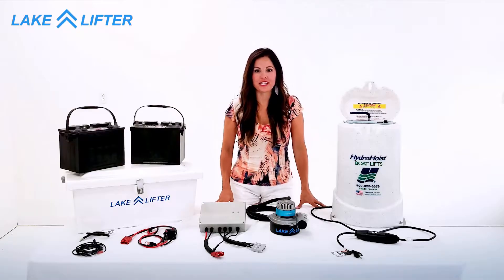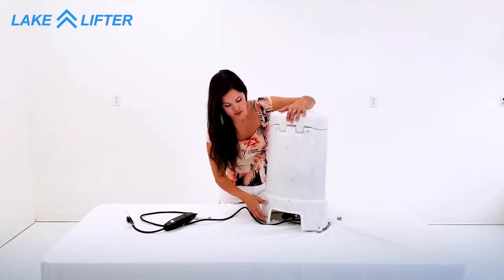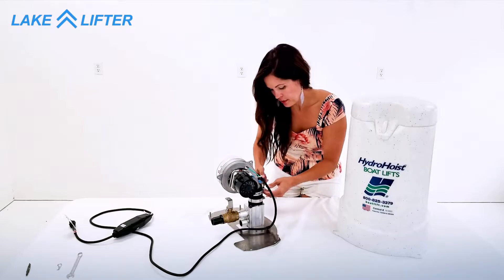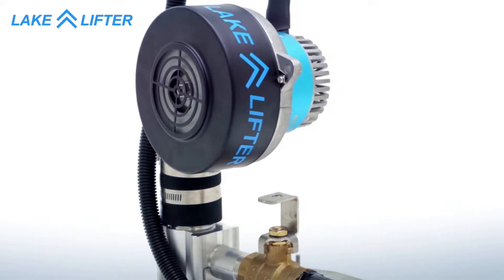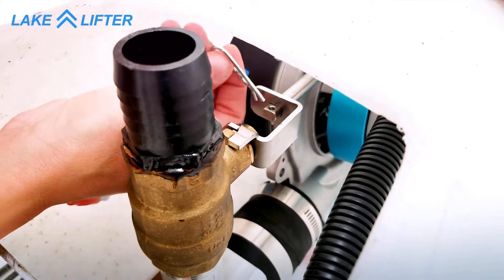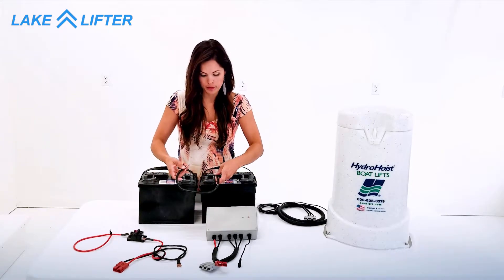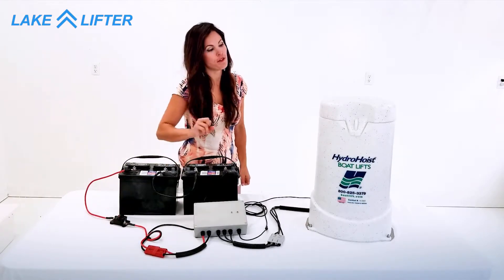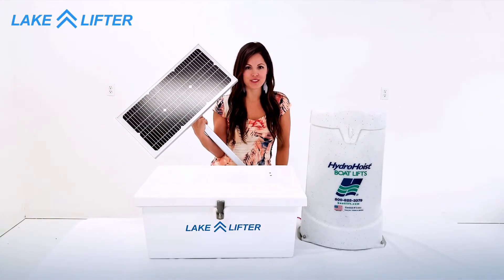DC Solar HydroHoist Boat Lift Conversion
Convert your HydroHoist Boat Lift to Safer Faster DC-Solar Power with Lake Lifters new DC 24v Blower Motor & Solar charging Kit.

SAFER, FASTER, STRONGER: Lake Lifter’s New DC  Boat Lift Blower Motor System + 20w-24v Boat Lift Solar Charging Kit is an all-in-one kit that provides everything needed to quickly convert air displacement boat lifts to safe and reliable DC solar power.

BLOWER MOTOR: Lake Lifter’s marine grade 24 volt DC blower motor is a 1500 watt brushless blower motor that is safer and faster than traditional high voltage AC motors. Safe 24 volt DC power eliminates electrical shock hazards, electrical runs, and voltage loss problems around the dock.  In addition, the Lake Lifter blower motor lifts boats faster than traditional electrical motors.

MOTOR CONTROLLER: Lake Lifter’s advanced motor controller provides robust power and convenience to operate the Lake Lifter blower motor.   Easy quick connect system integrates seamlessly to existing boat lifts including on/off switches. Our advanced LED indicator lights and internal buzzer inform users of any system adjustments that may be required.

CONTROLS:  Lake Lifter’s trigger switch assembly controls the ON/OFF operation of the boat lift blower motor. The trigger wires may also be attached to any existing boat lift control box on/off switches.

BATTERY POWERED: The DC Blower Motor System operates on safe DC 24v power. Two 12 volt deep cycle marine batteries are connected in series to create 24v. (Batteries Not Included)  A fuse breaker protects the system from any failure or overload. The fuse breaker is installed in the lockable battery box and offers a safe and convenient system for disconnecting the power when not being operated.